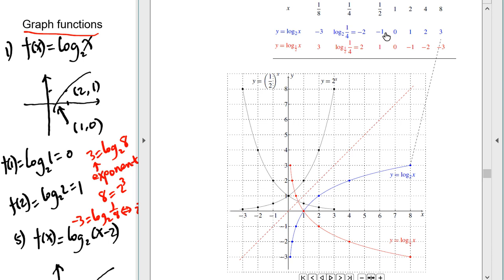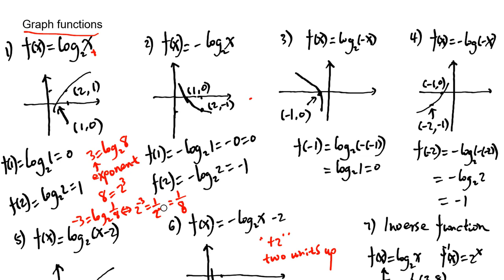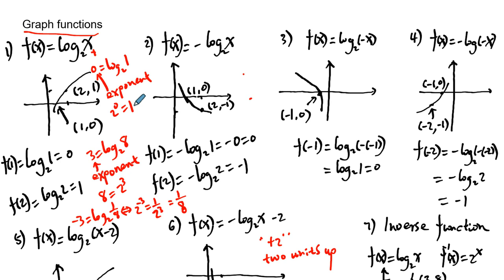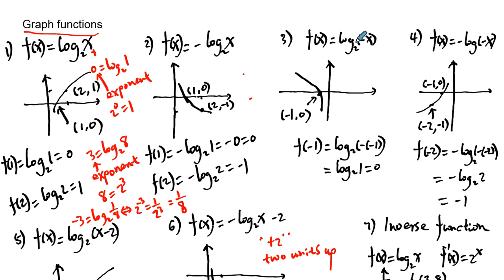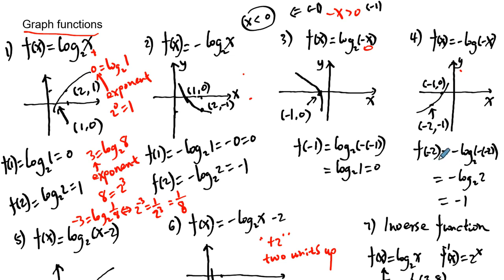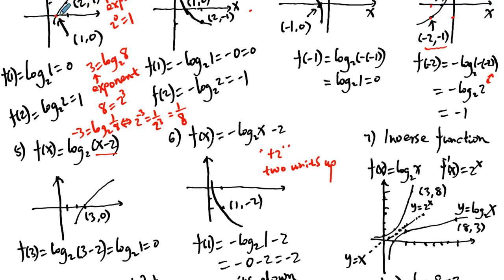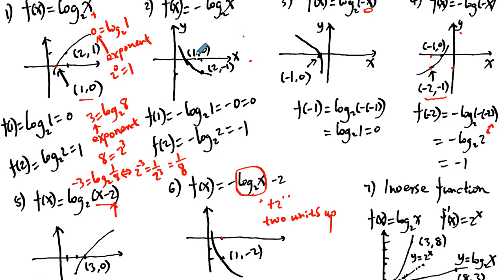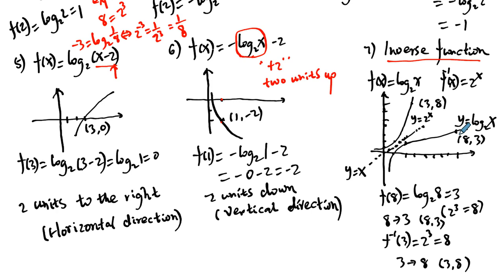126Quiz10Q4to10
How to draw graphs of logarithm functions? Examples are provided here.